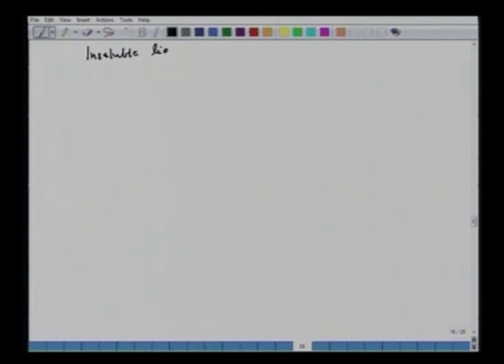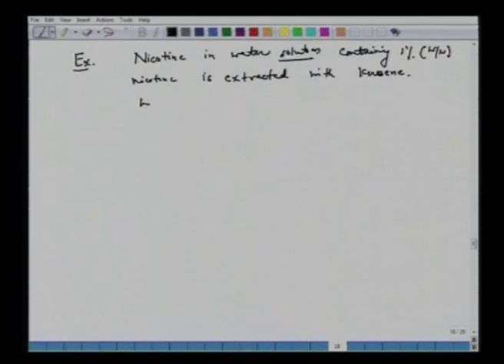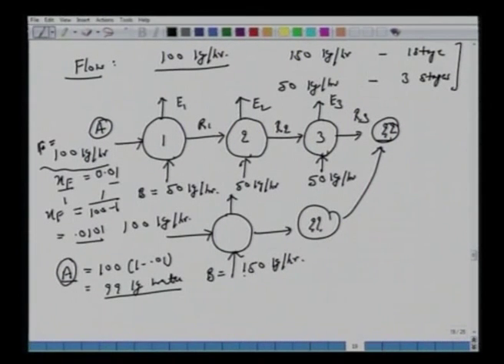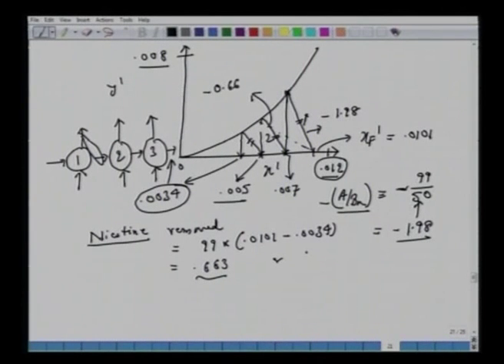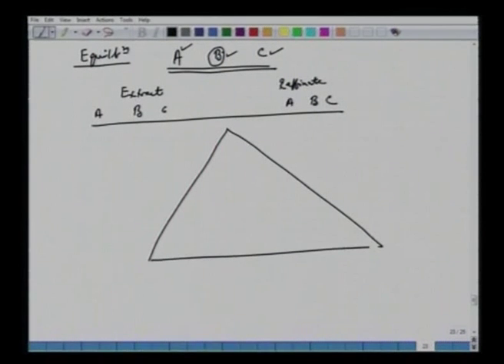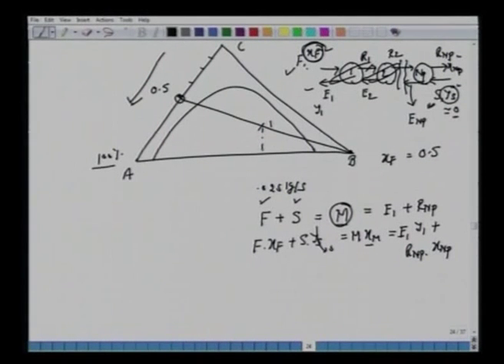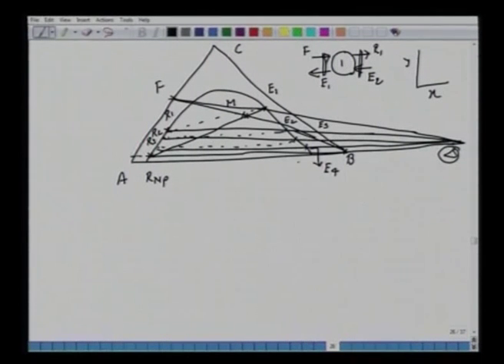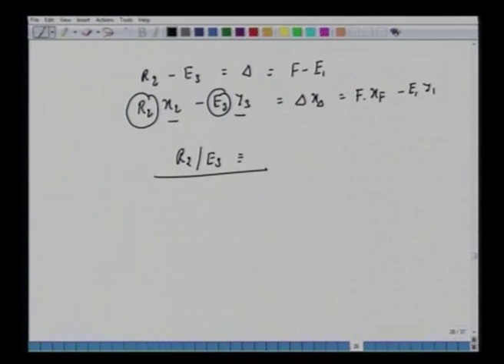Mod-01 Lec-28 Lecture-28